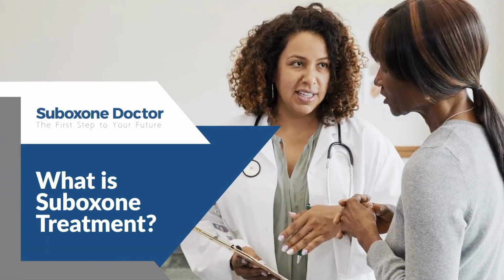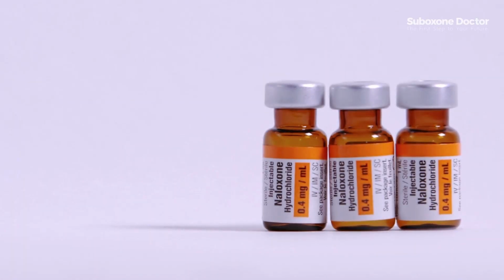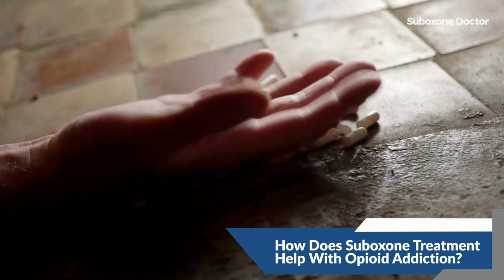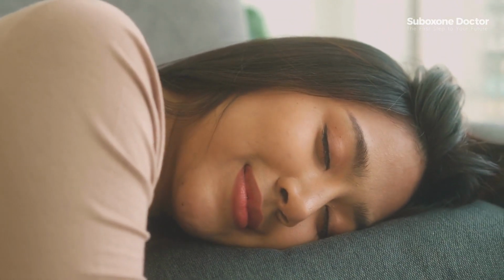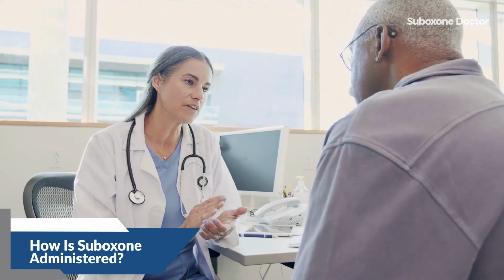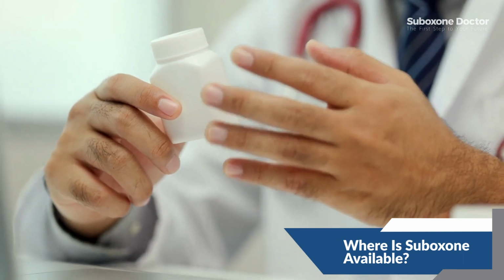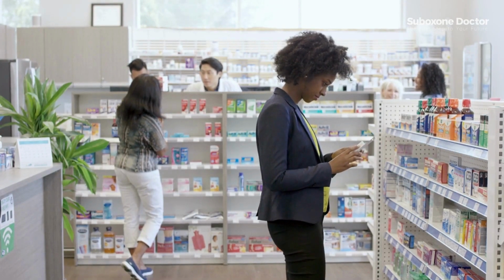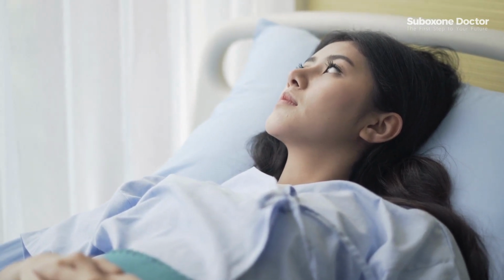What is Suboxone Treatment? Your Guide to Recovery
SuboxoneDoctor.com is dedicated to helping doctors and those that suffer from opioid addiction the ability to connect with each other. We provide the latest information on addiction treatment while offering resources and tools for patients to find a qualified Suboxone doctor. For those individuals that are battling addiction and experiencing dependency issues, our site can provide high-quality doctors that can aid in their recovery. Ultimately, we are a platform that connects medical professionals with those that are seeking treatment.

Here's what you can expect to learn:

Introduction to Suboxone: Discover what Suboxone is and how it plays a pivotal role in opioid addiction recovery.

How Suboxone Works: Gain insights into the science behind Suboxone, its effects on the brain, and how it helps reduce cravings and withdrawal symptoms.

The Treatment Process: Walk through the step-by-step journey of Suboxone Treatment, from the initial consultation to ongoing support and counseling.

Success Stories: Hear inspiring real-life stories from individuals who have successfully reclaimed their lives through Suboxone Treatment.

Taking the First Step: If you're ready to begin your own journey to recovery, find out how to connect with Suboxone Doctor Our experienced team is here to guide you every step of the way.

Recovery is possible, and Suboxone Treatment can be a key part of your success story.

to take the first step toward a brighter, addiction-free future. Your recovery starts here!